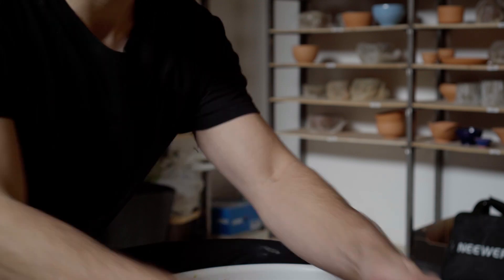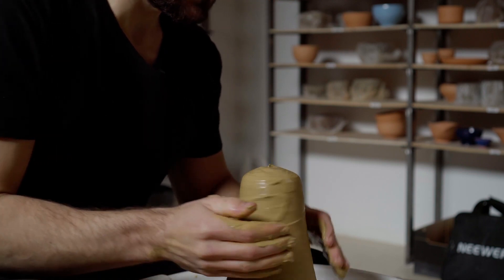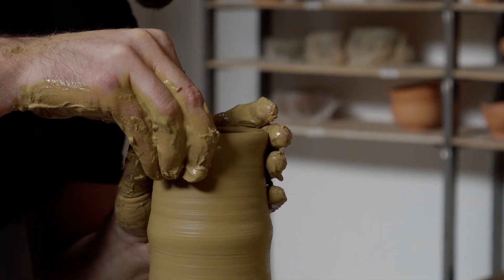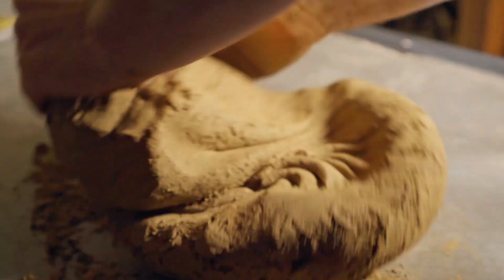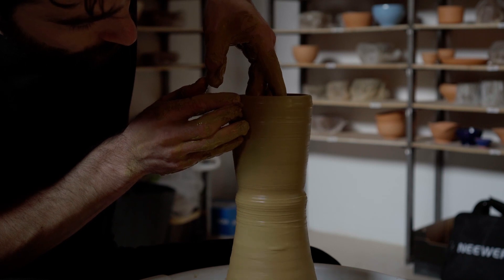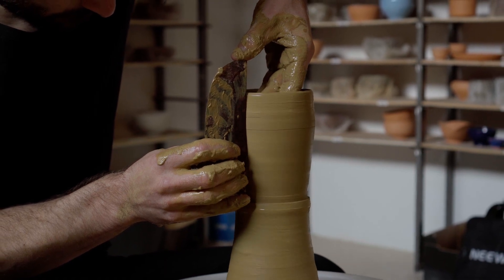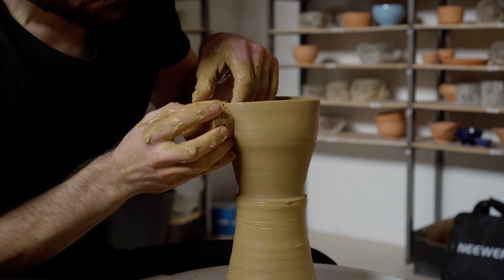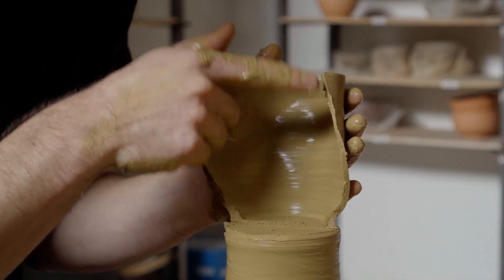Using Wild Clay Straight from the Ground | Wild Clay with Ben ep. 4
(see my work and support me)

IG: @tinkerandthink (follow for more info)

If you only use commercial clay, you may not realize that wild clay you dig by the roadside or in your backyard is actually better than the stuff you buy.